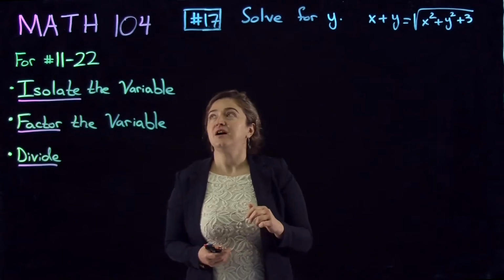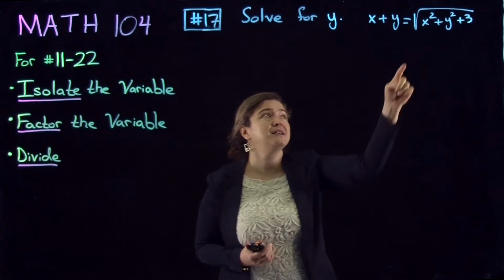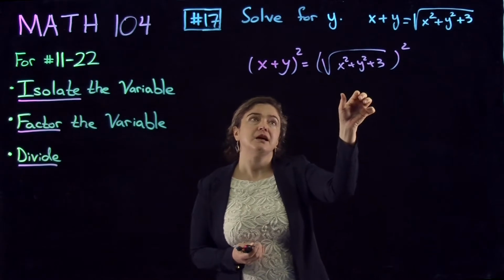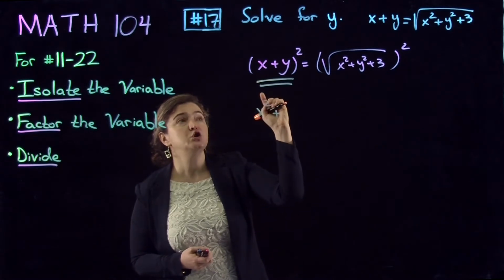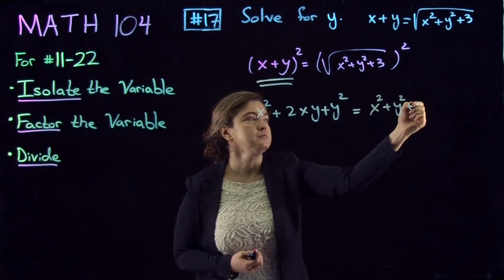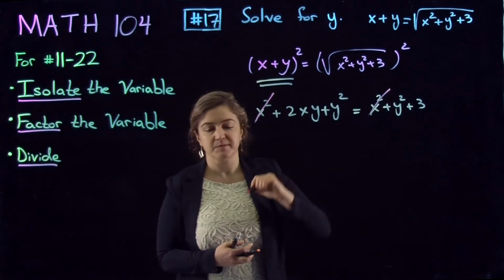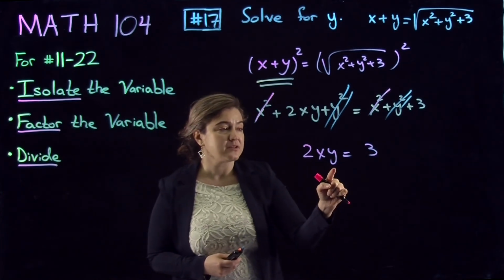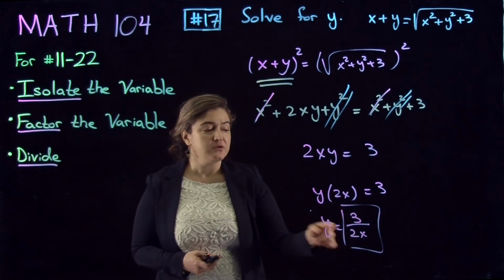MATH 104 017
Gateway Exams Videos, Precalculus, University of Kansas